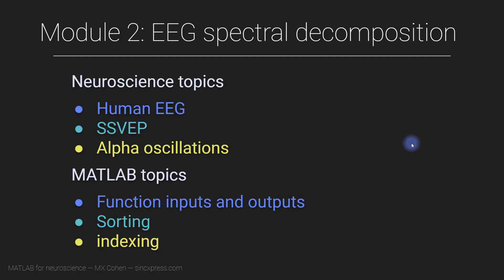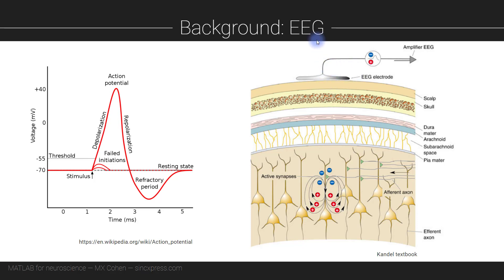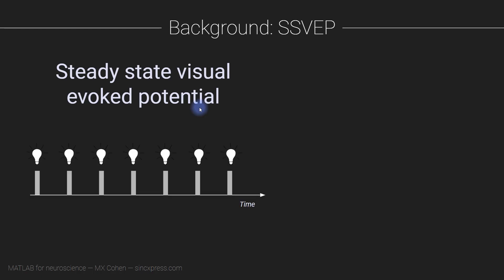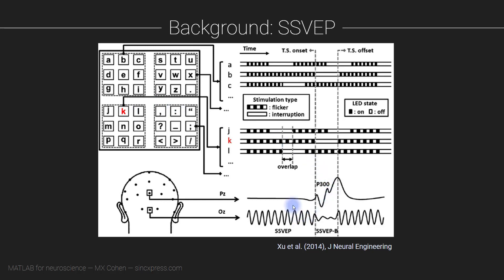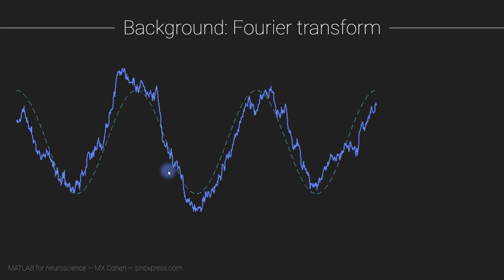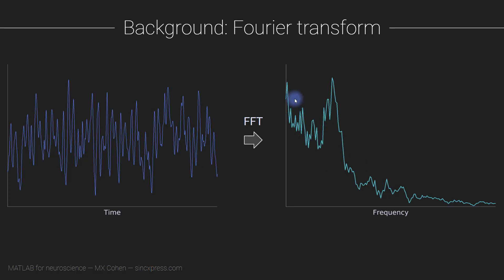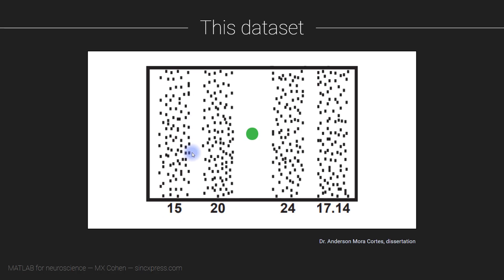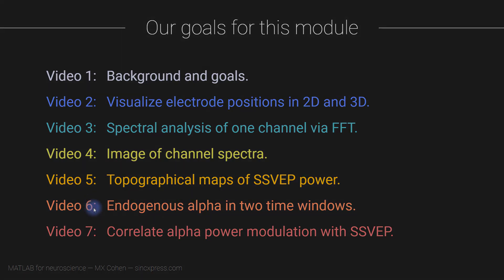Essentials of Neuroscience with MATLAB: Module 2-1 (EEG)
In this module, you will work with human EEG data recorded during a steady-state visual evoked potential study (SSVEP, aka flicker). You will learn about spectral analysis, alpha activity, and topographical mapping. The MATLAB code introduces functions, sorting, and correlation analysis.

In this video, you will learn about the background and goals of this project.